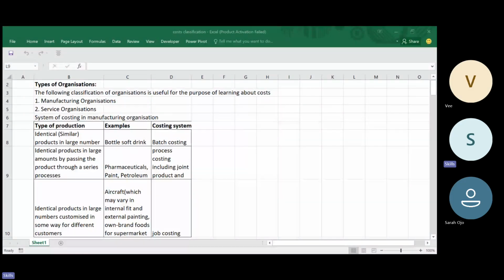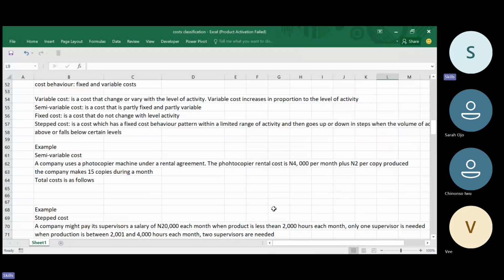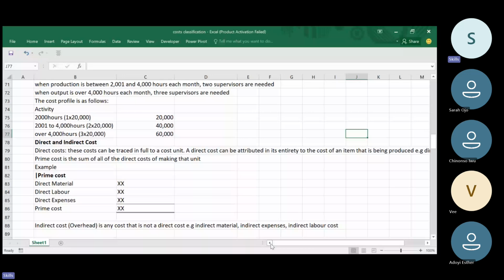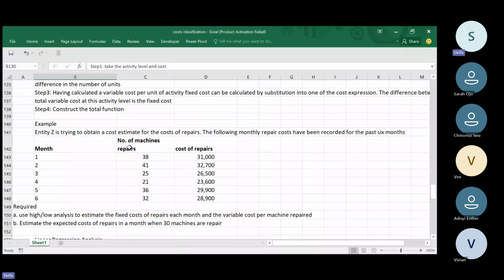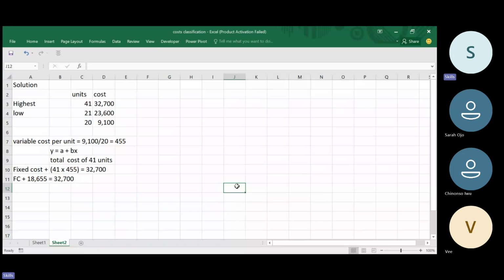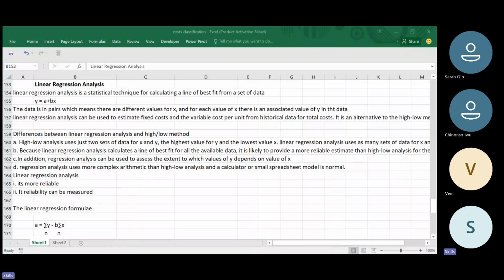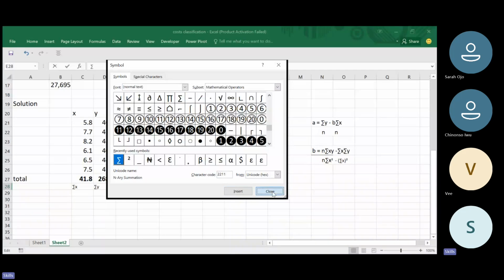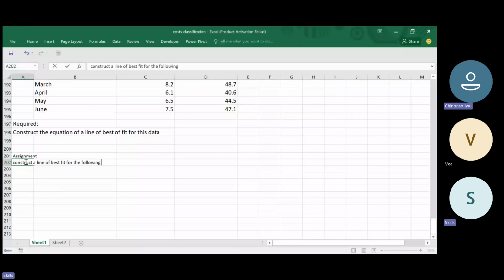Management Accounting- Cost Classification,Codification,Segregation and Estimation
Management Accounting At TBK ONLINE ICAN TUTORIALS.